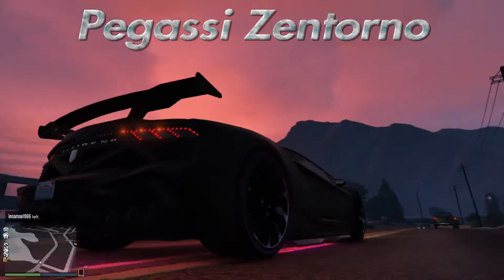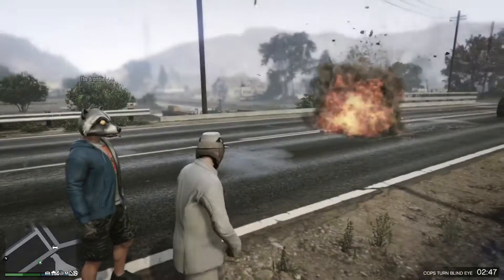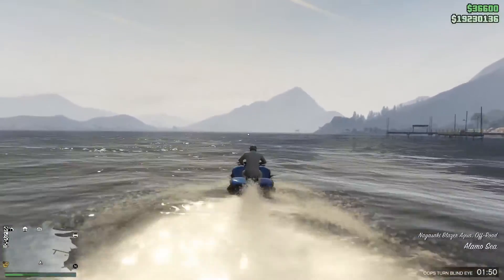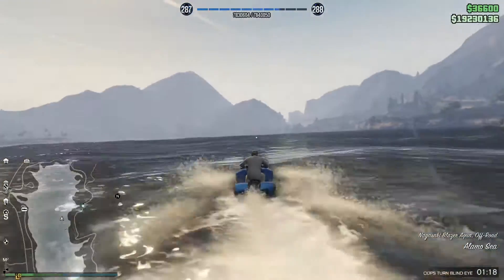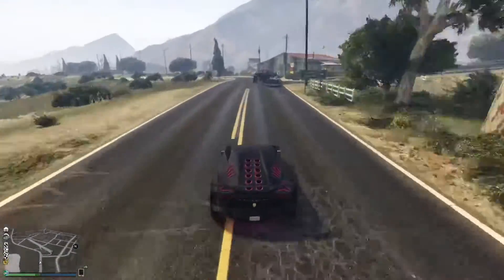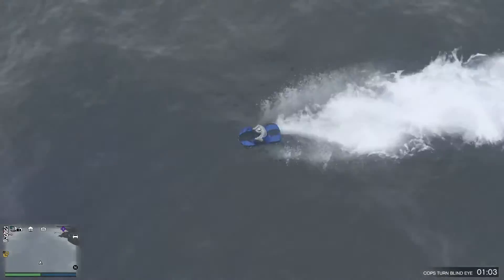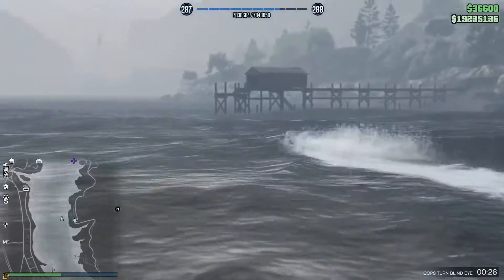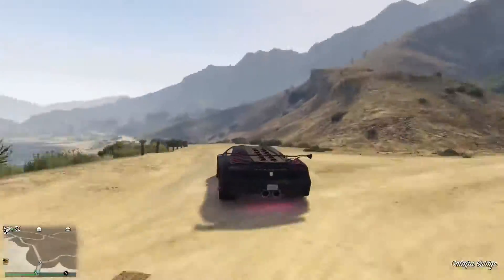Top Gear on GTA - Top Gear Challenge 03 - GTA 5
The Top Gear - Race Along a Lake - Car vs Jetsi